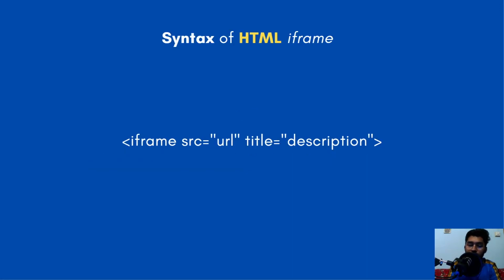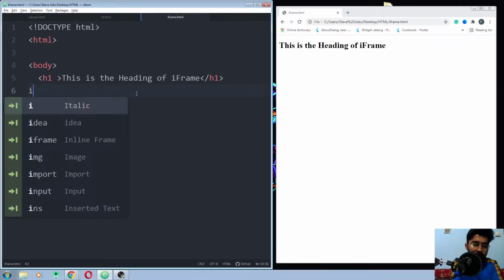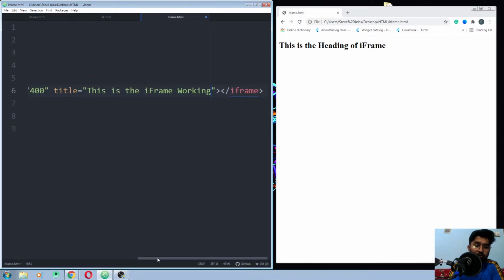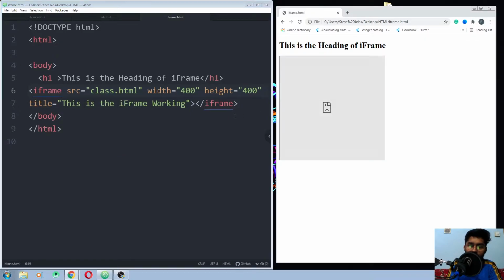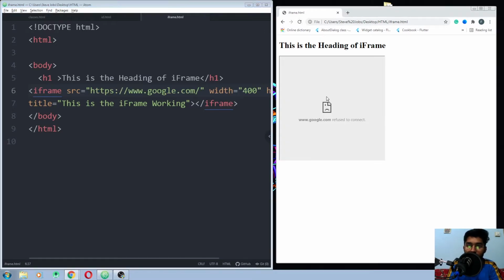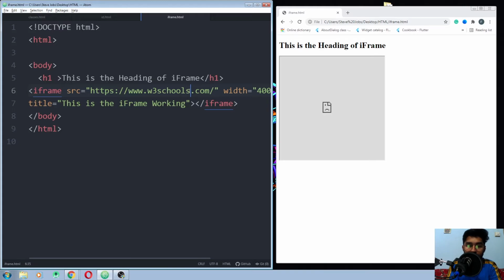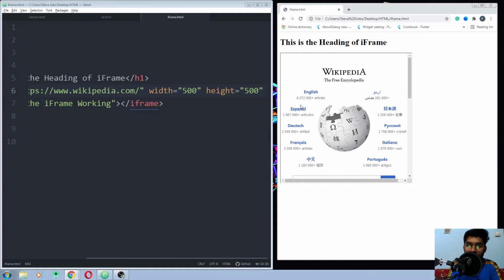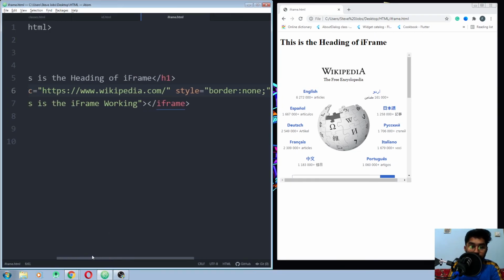HTML5 - Iframe in HTML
HTML Iframe Syntax. The HTML iframe tag specifies an inline frame. An inline frame is used to embed another document within the current HTML document.

In this video, you will learn about Iframe and how does it work.